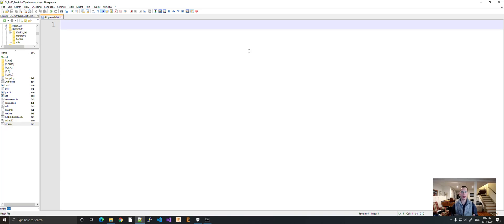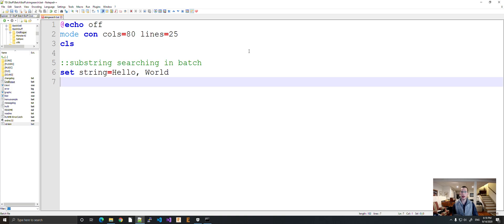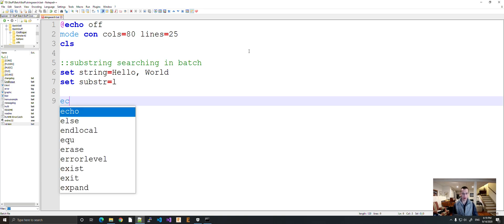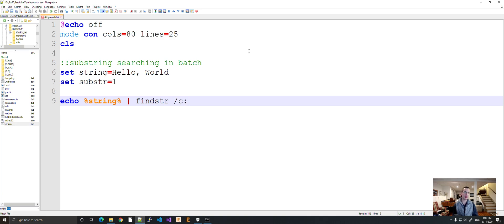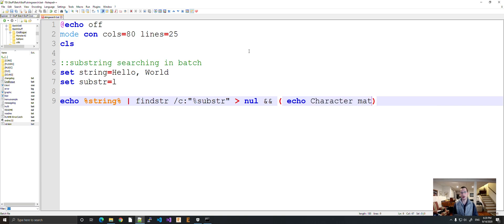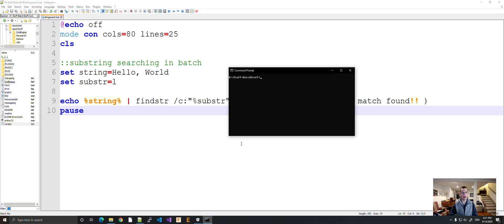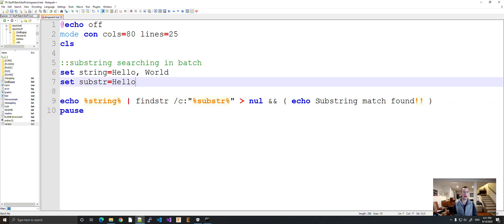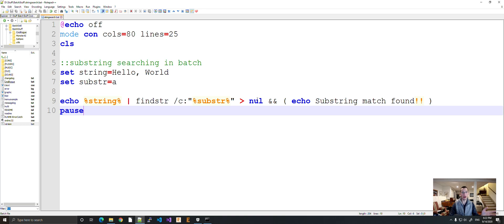Batch File Tutorial: Substrings In Batch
In this short video I show you how to use the findstr command to good effect in finding a substring within a string in batch.

The code within the parenthesis is executed if the errorlevel is 0, which signifies that the findstr command executed successfully.